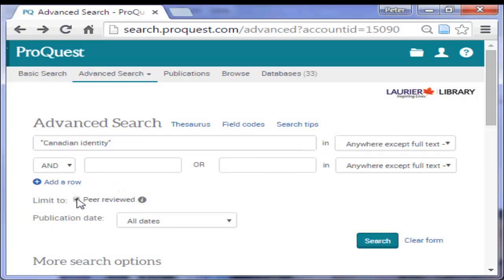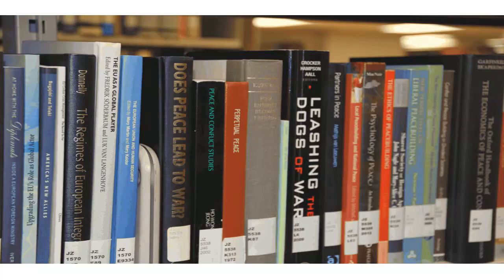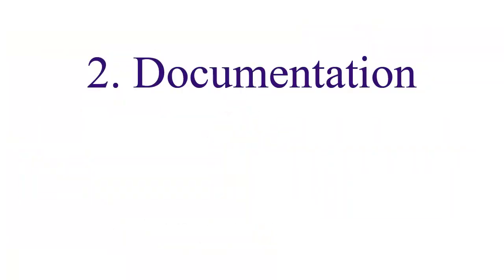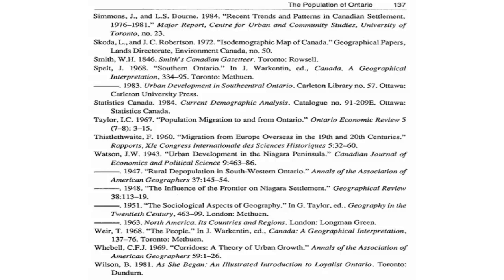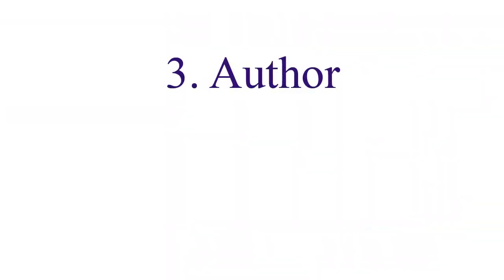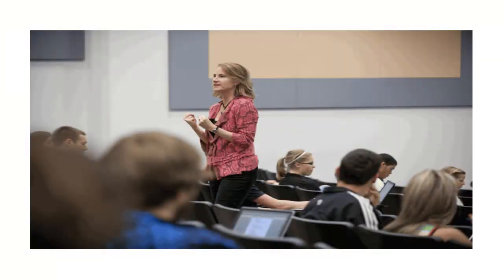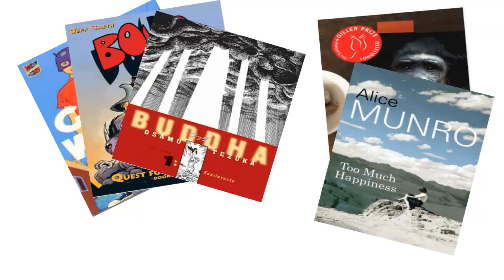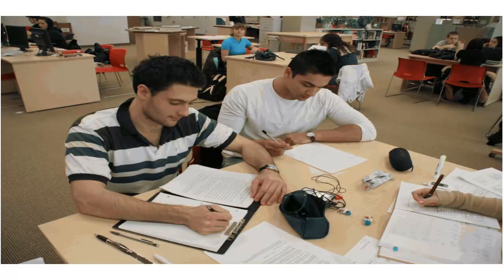How to find scholarly books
How to distinguish scholarly books from popular books.